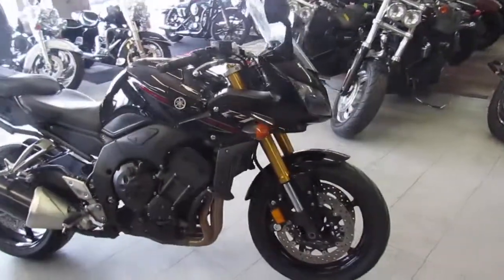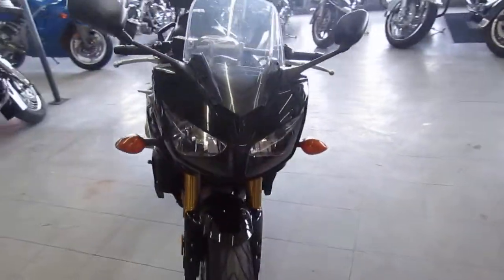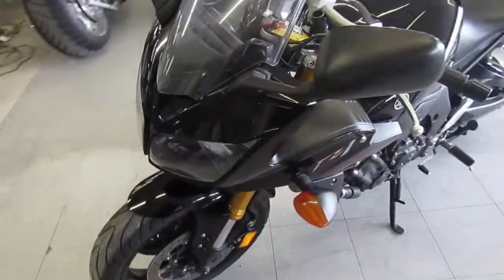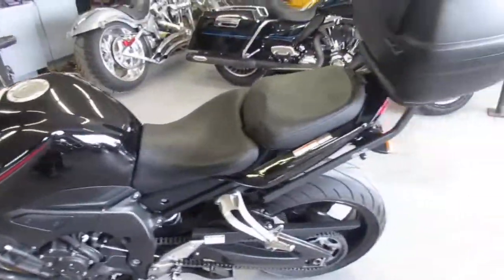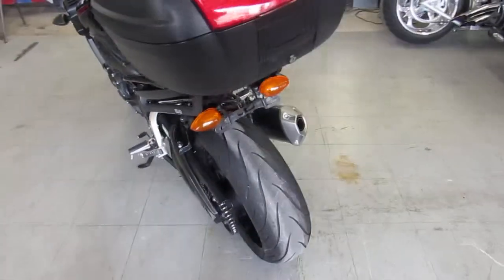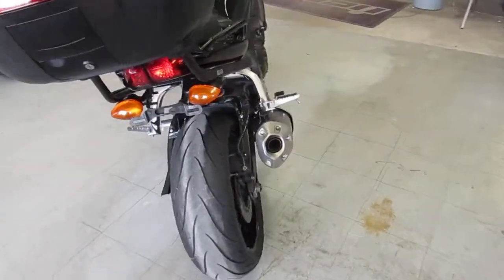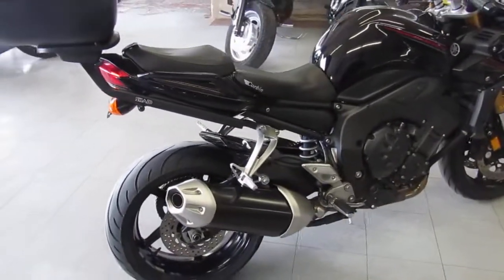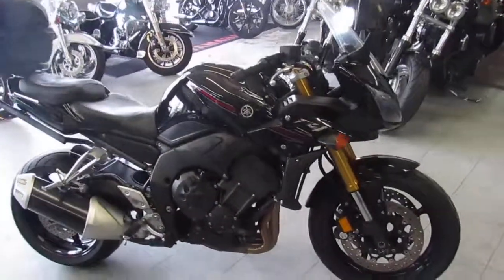FZ1 for sale in Michigan $3,999 U3868